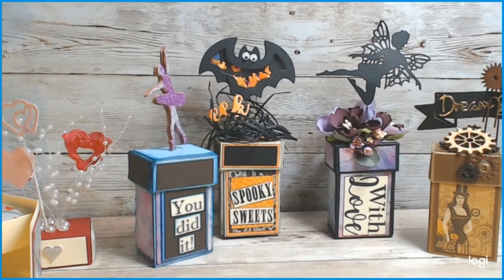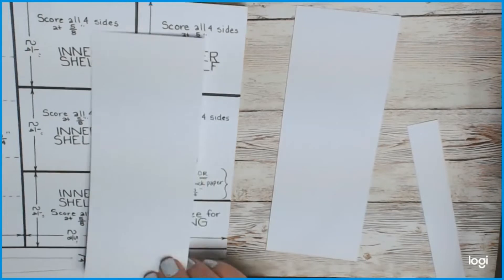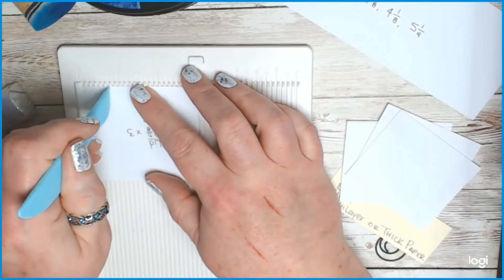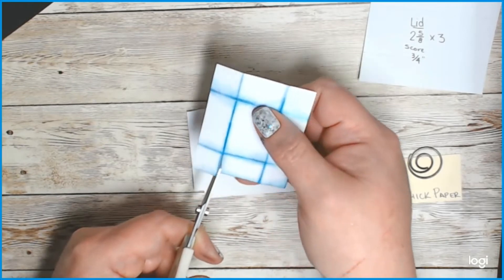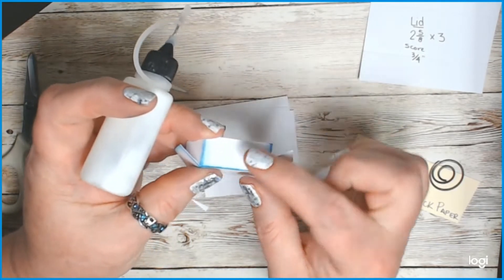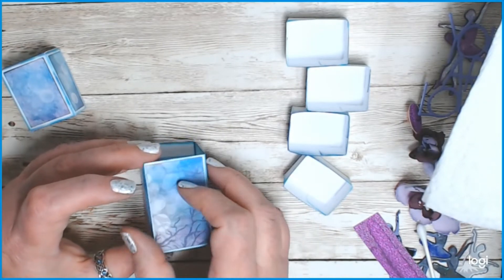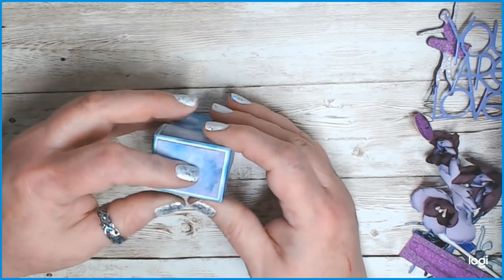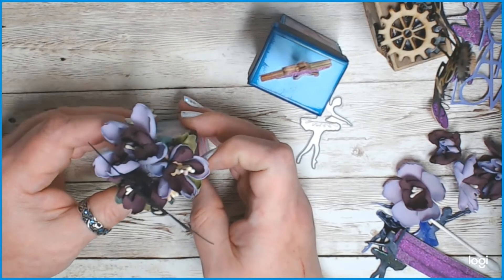Stepper Drawer Gift Box Treat Holder for Hershey Nugget Candy Tutorial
Tutorial for a small gift box that opens to show 4 little "shelves" perfect for holding 4 Hershey Nuggets or other gifts.
CARDSTOCK PIECES NEEDED:
cut 4 pieces (shelves):   2-5/8" x 2-1/4"
cut 1 piece (wrap):  2-1/2" x 6-3/4"
cut 1 piece (lid):  2-5/8" x 3
OPTION: (Bigger Lid)  if you are decorating wrap with multiple matting layers or using thick cardstock then make lid 2-3/4" x 3-1/8"

SCORING:
Shelves:  Score all 4 sides at 5/8"  (all 4 pieces)
Lid:  Score all 4 sides at 3/4"
Wrap:  Score at 1-1/2", 2-5/8", 4-1/8", 5-1/4